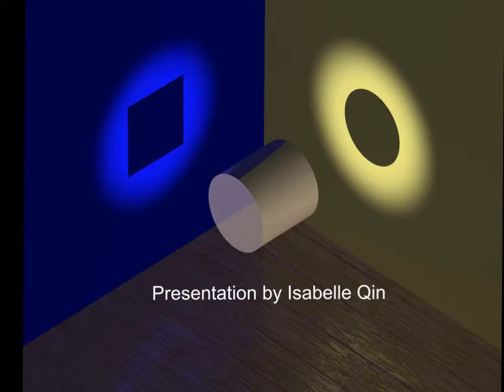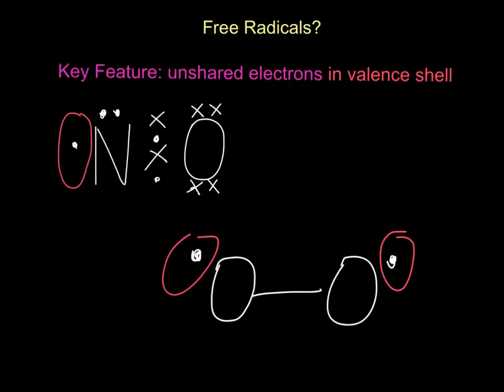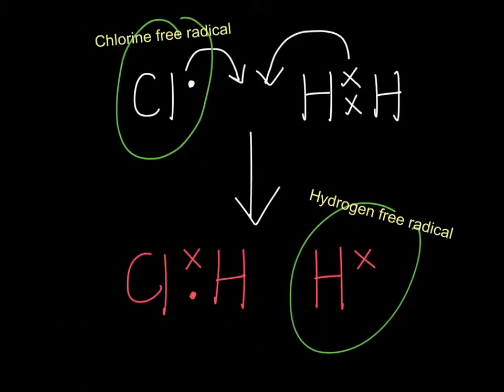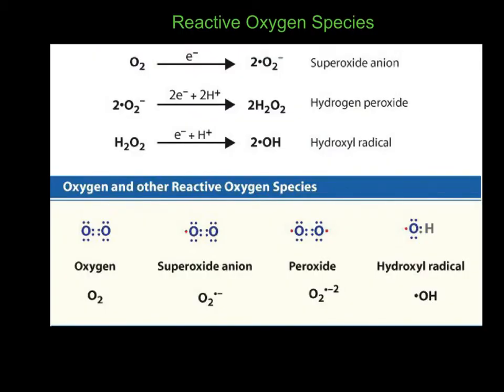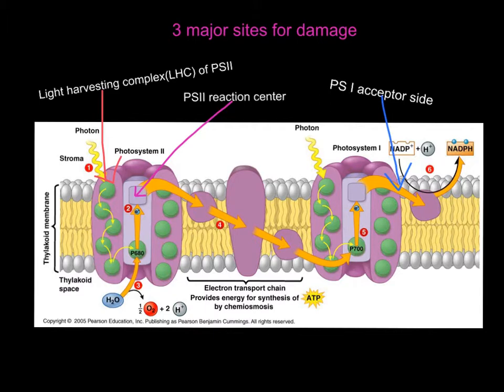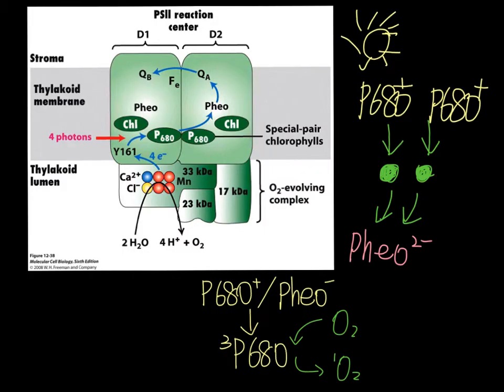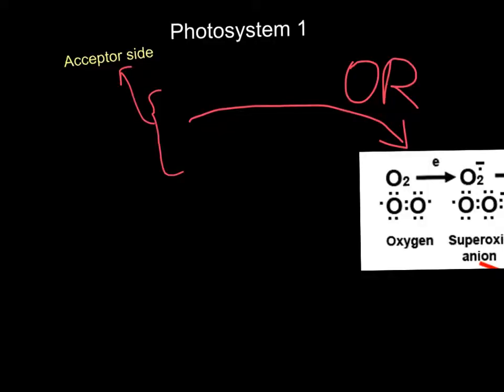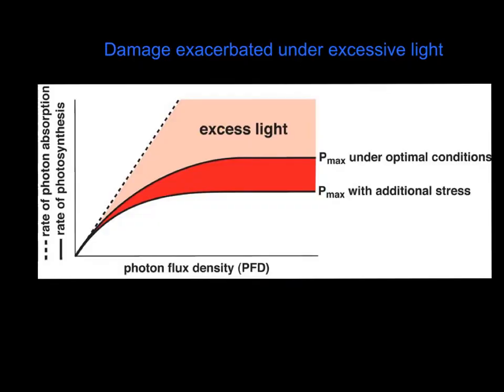photosynthesis final 2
Photo-oxidative Damage